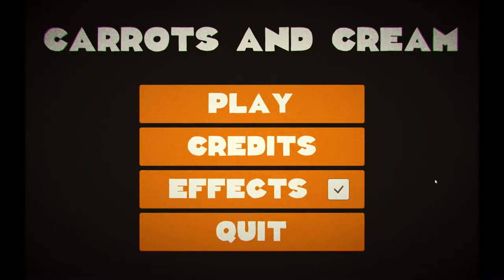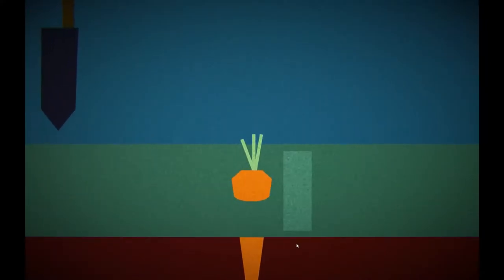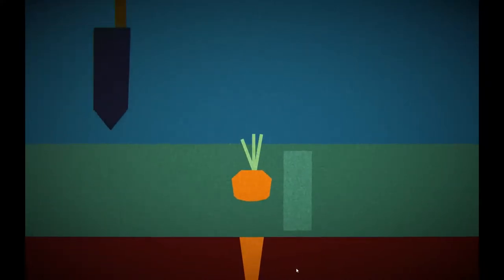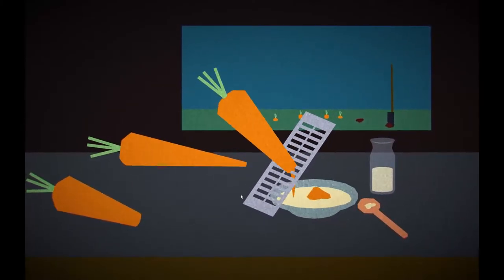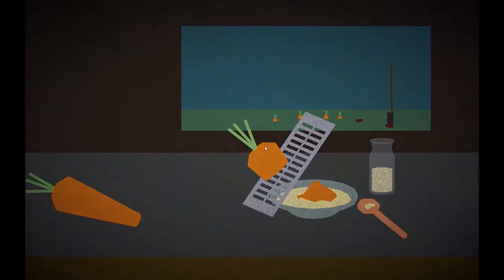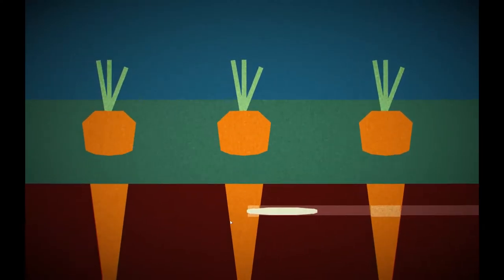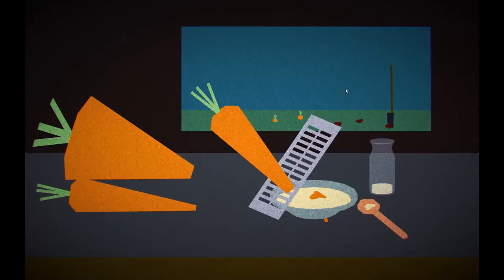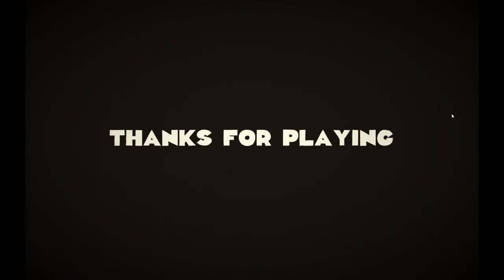Eel Plays Carrots and Cream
So this was a thing that happened.
I highly recommend watching with headphones.
For no particular reason, of course.
Just, it would be nice yeah? Sometimes headphones feel neglected. Sometimes you have to give them a little love even if they give you a bit of a headache. No relationship is perfect after all. Remember the good times.
All those good times.
Like this game.
What even
So many good
Yeah
yeah

(If you enjoyed watching/playing it, consider throwing some money their way! You don't have to in order to play though.)